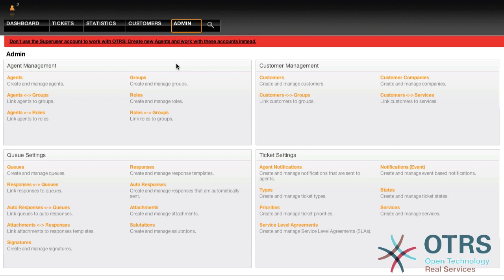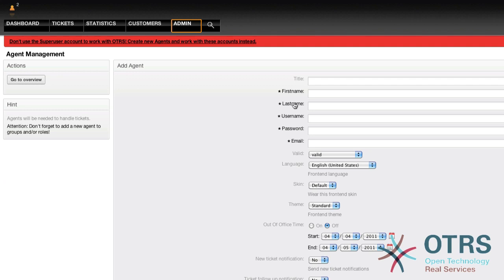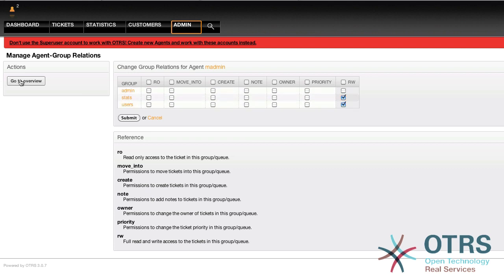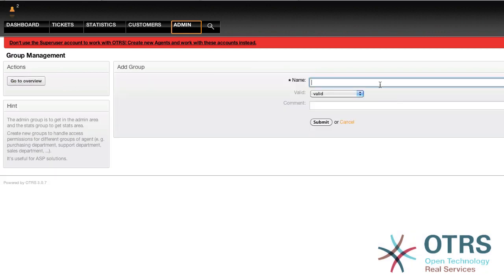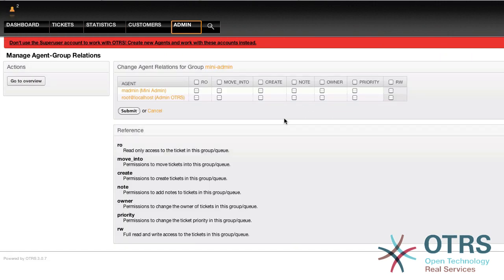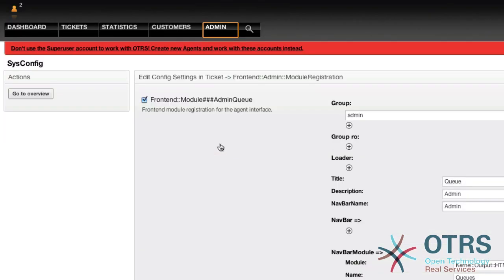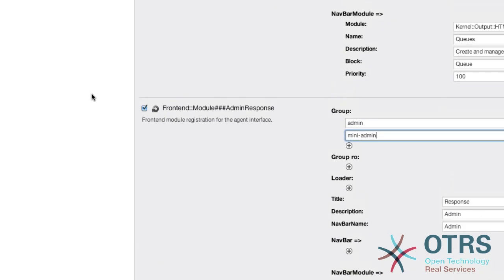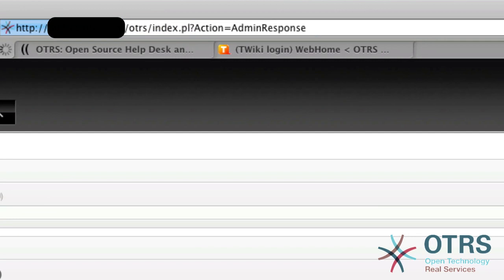OTRS How to - Mini-Admin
This how to will aid you in creating permissions for users who should manage some everyday tasks.

OTRS Groups homepage and read more.

and sign up for our community services.